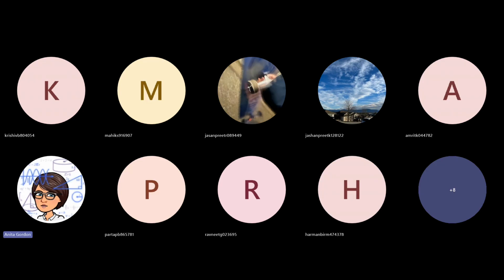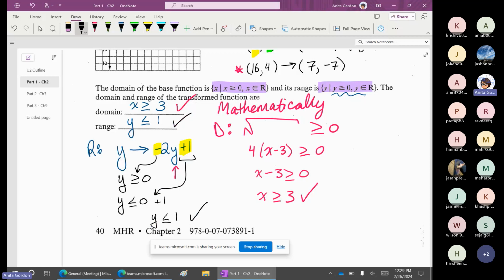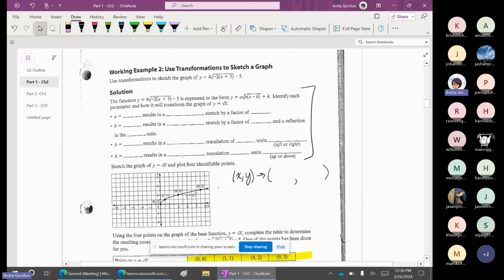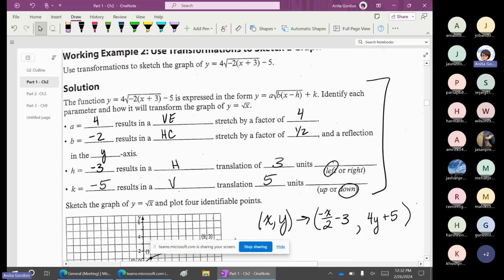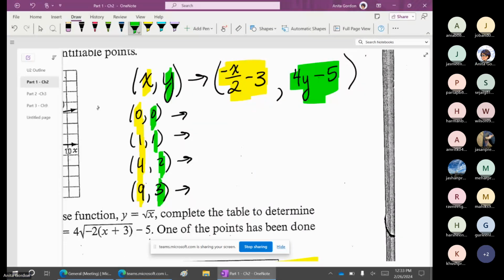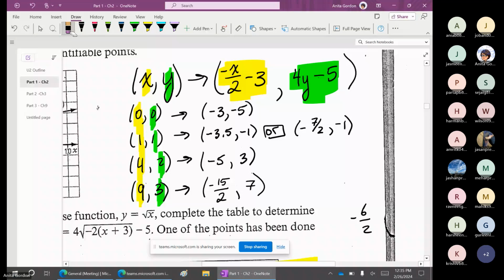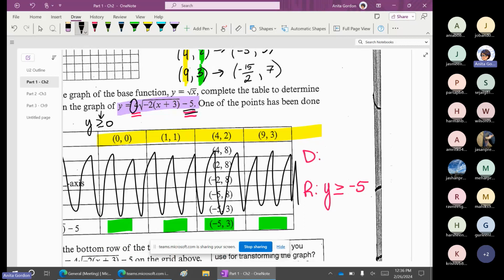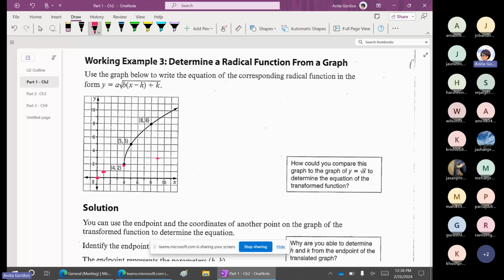PC12 U2 L1c Domain and Range of a transformed Radical function 1